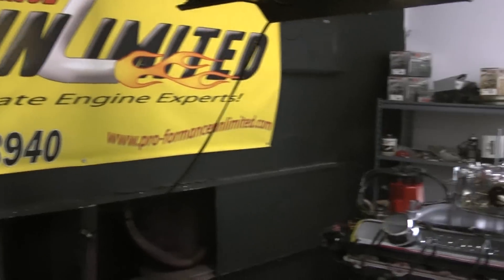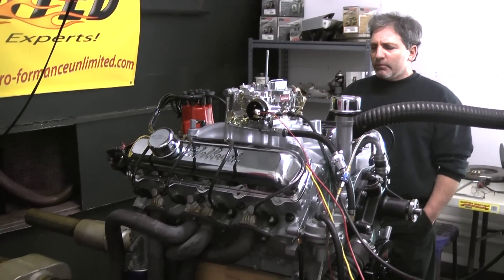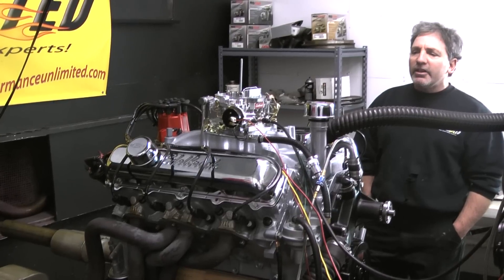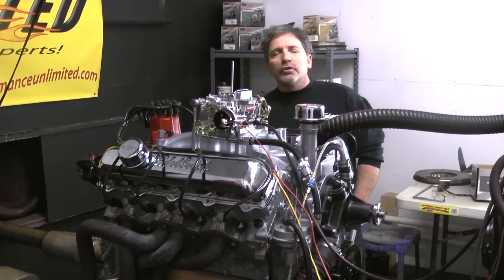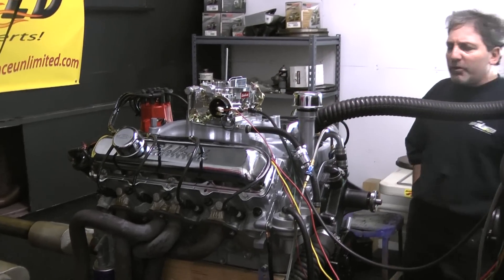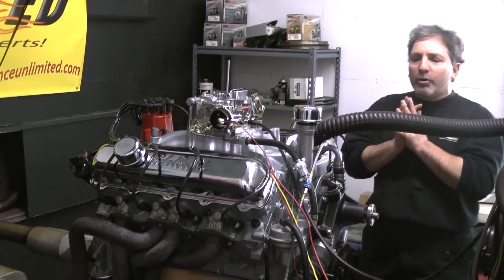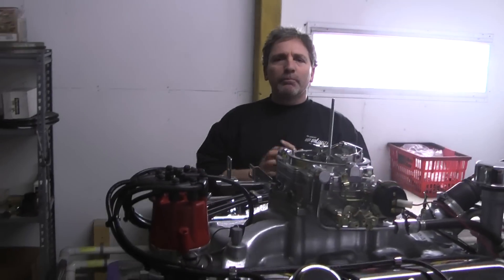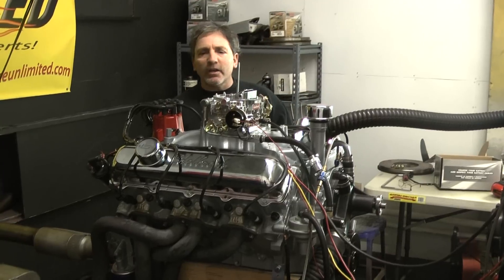Oldsmobile 350 with 400hp...Hydraulic Roller Camshaft...Built By Proformance Unlimited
Live run of Oldsmobile 350 with 400hp. engine has a hydraulic roller camshaft...built by Proformance Unlimited
Get Your Feet Off The Ground With One Of Our Oldsmobile Rockets